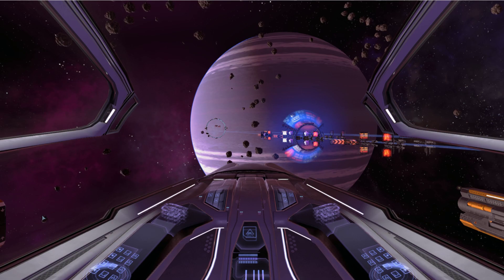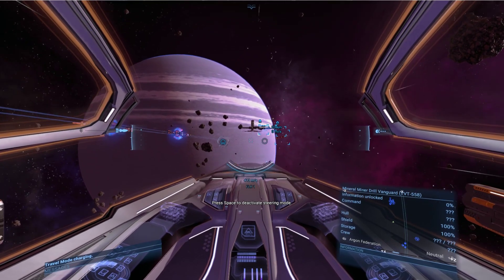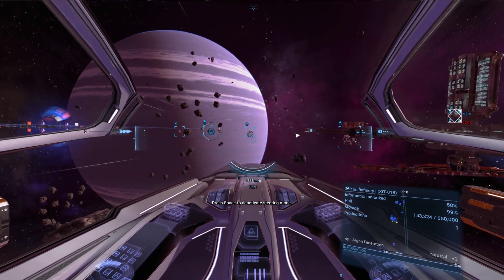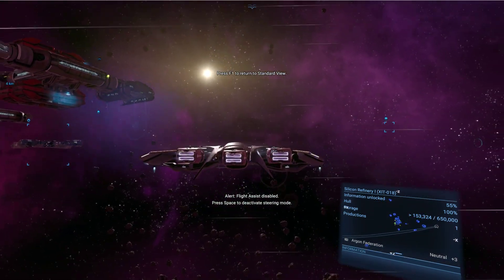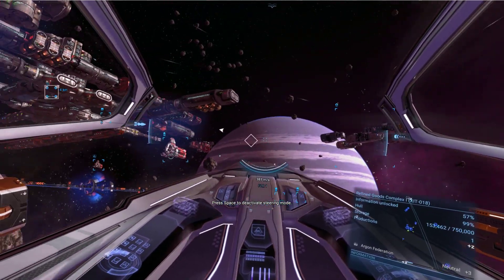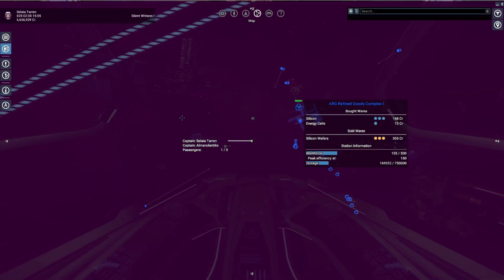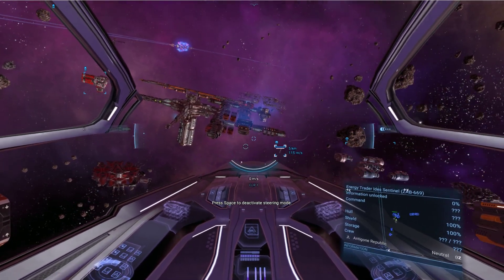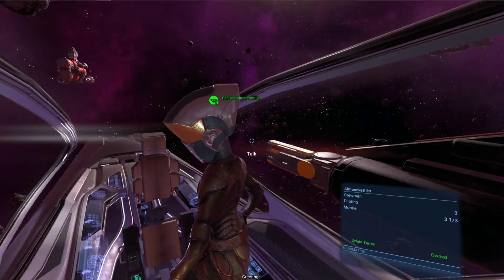X4 Foundations BEST HOTKEYS / Useful Controls / Beginner / Intermediate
Which are your essential hotkeys? Did I miss an important one? Most useful controls and hotkeys for X4 Foundations. Whether your a beginner mapping you hotkeys or just want to see my setup this video might surprise you !

🔴 *** ABOUT ME ***
I've been gaming since I was in diapers. On console and PC. Mostly on a computer these days. Started learning to edit videos several years ago, excited to share them with you and improve them !

This channel has a little bit of everything. From Reviews to Gameplay and little edits I find interesting or funny.

Music